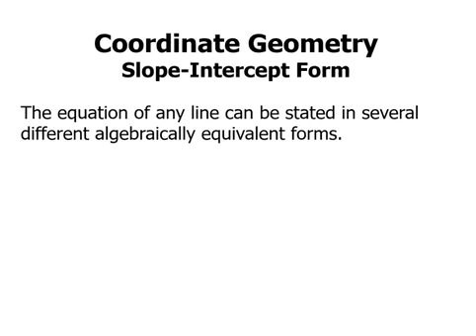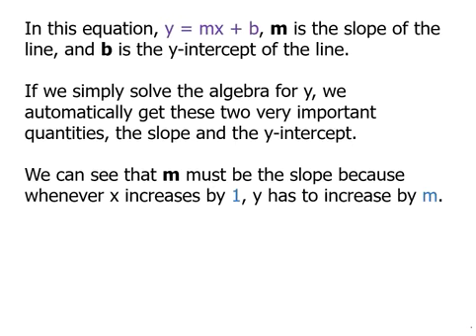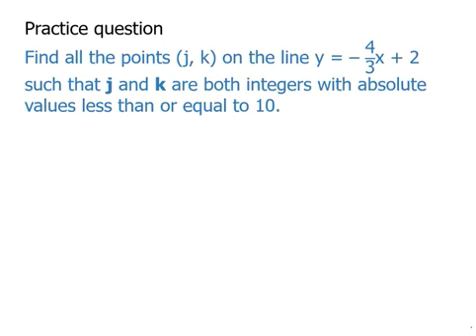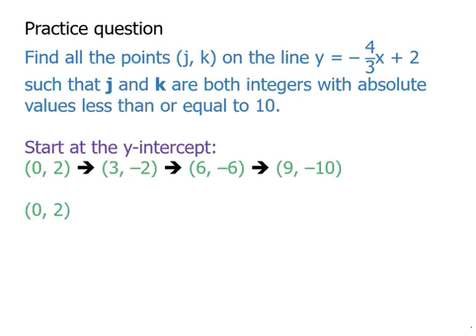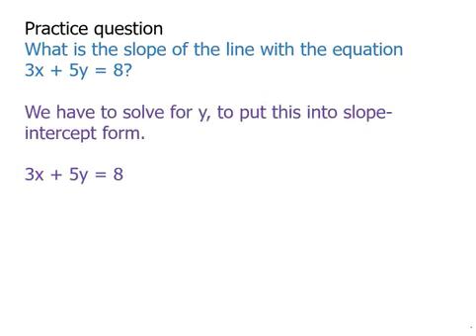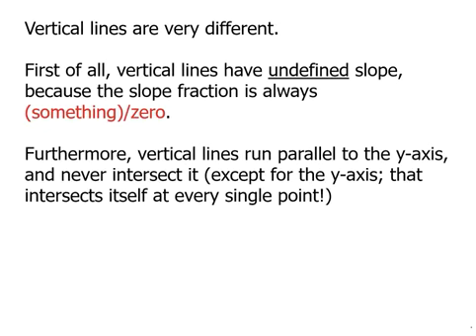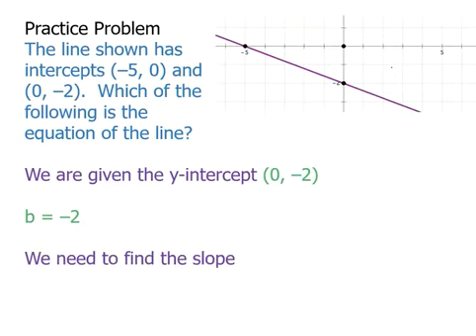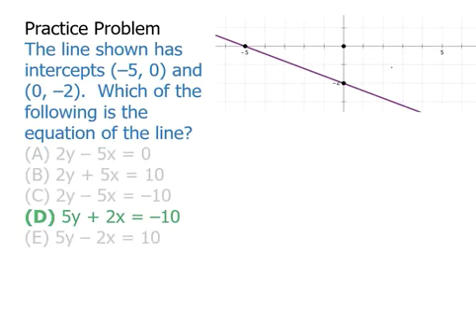Ch 9 lesson -6.-Slope-Intercept-Form--GRE || math || greexam || greprep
6.-Slope-Intercept-Form-Ch 9-GRE